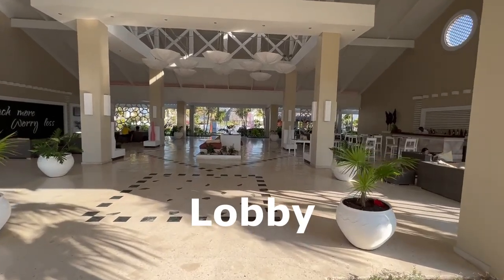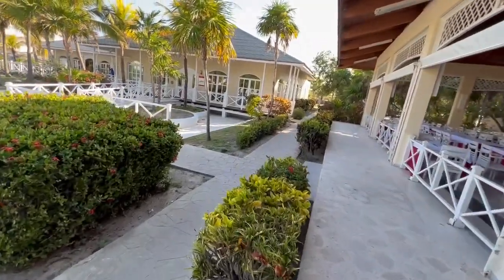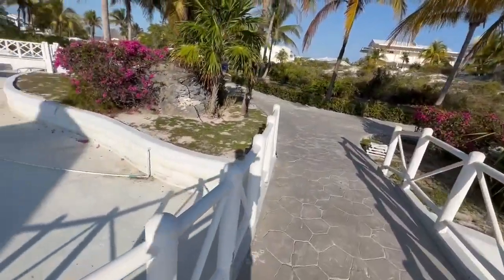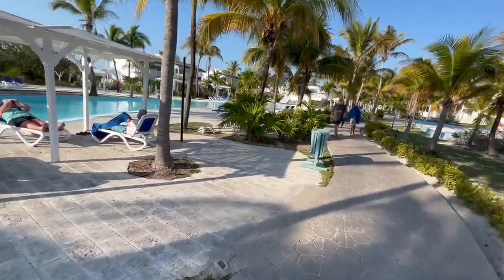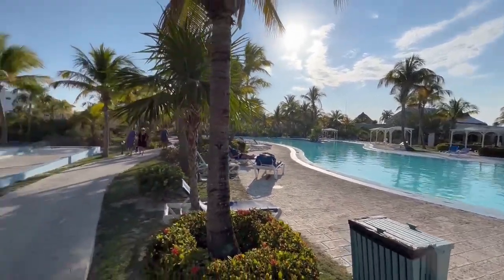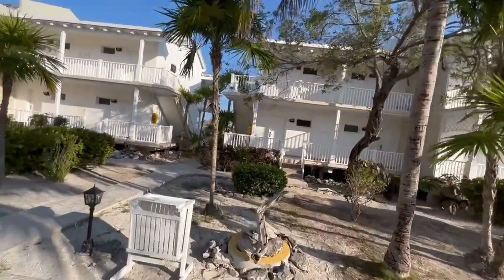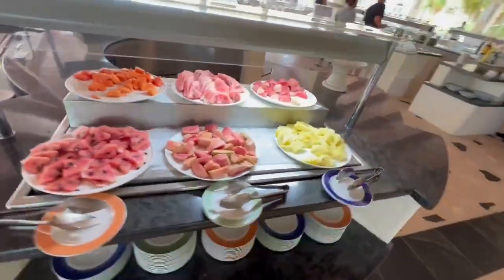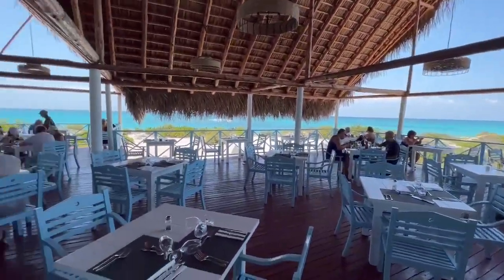Memories Cayo Largo resort tour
Resort Tour including buffet, April 2023.

0:00 - lobby
0:30 - restaurant area
1:51 - diamond check in
3:17 - pool
4:51 - room area tour
5:49 - beach
6:38 - main buffet
7:33 - beach buffet